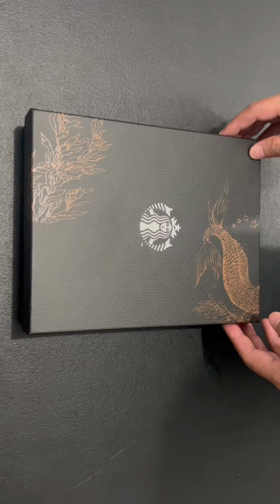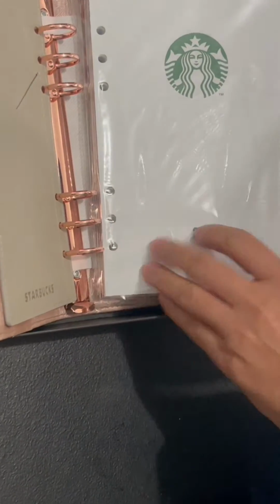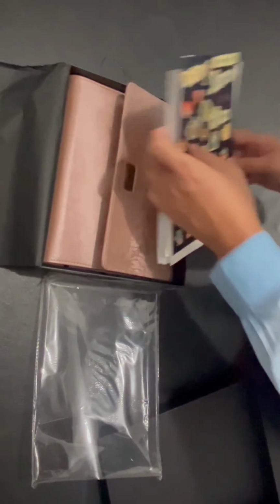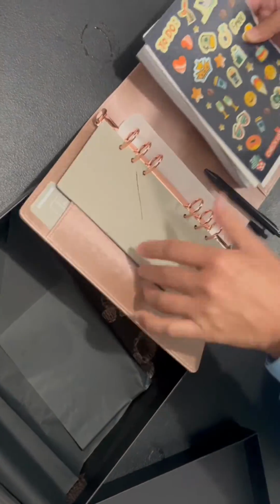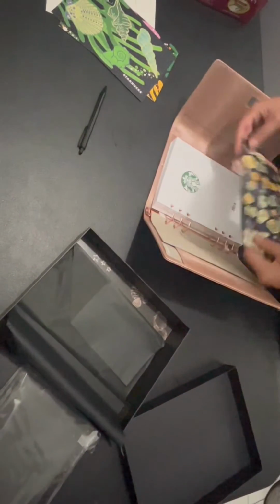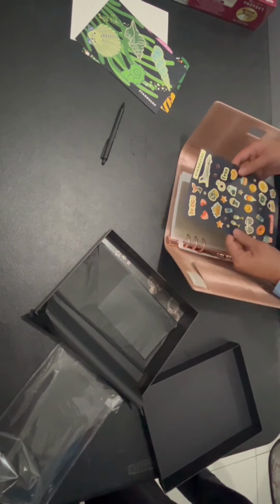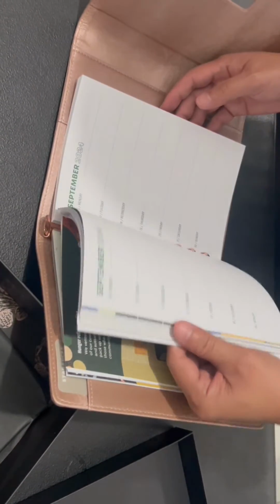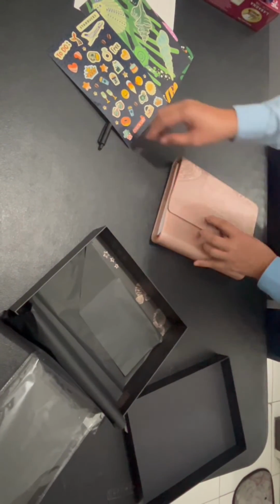UNBOXING STARBUCKS 2024 PLANNER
UNBOXING STARBUCKS 2024 PLANNER @tjinap is a vlog about unboxing of the 2024 planner received as a result of collecting Starbucks stickers or stamps.